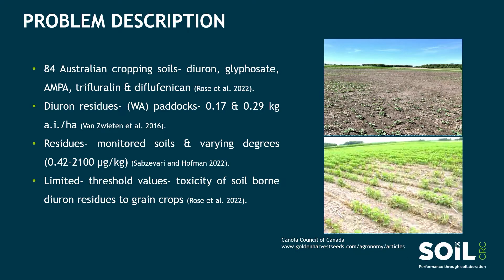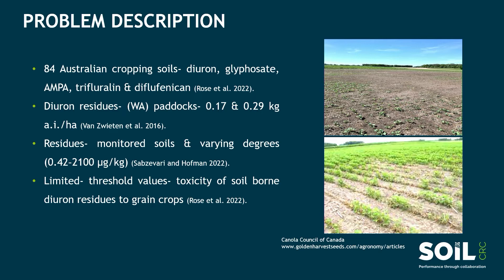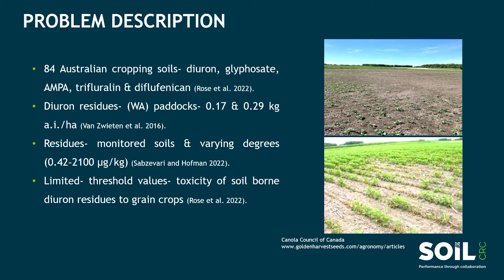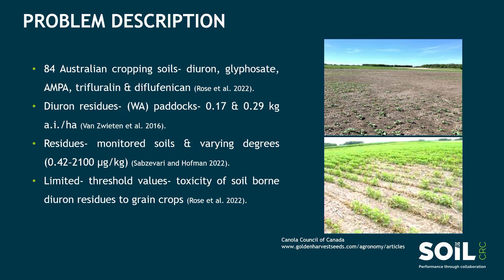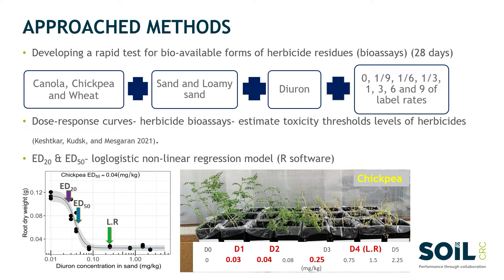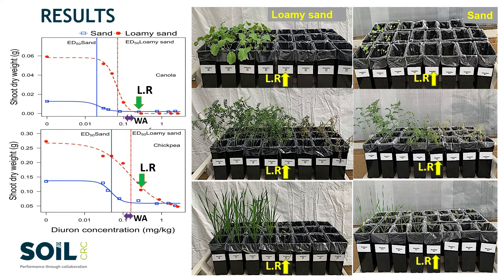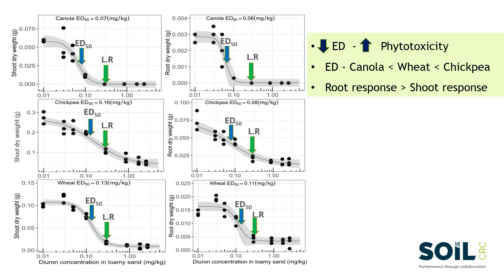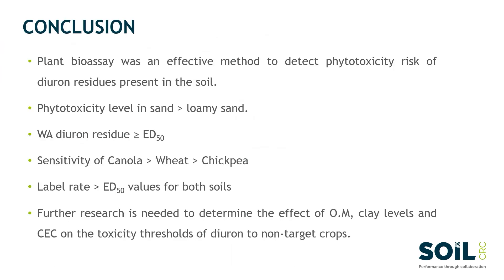PhD Presentation: Phytotoxicity of soil borne herbicide residues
At the 2022 Soil CRC Participants Conference on 24 August 2022 in Adelaide.
PhD student Win Win Pyone from Murdoch University presents her PhD studies in this five minute presentation.